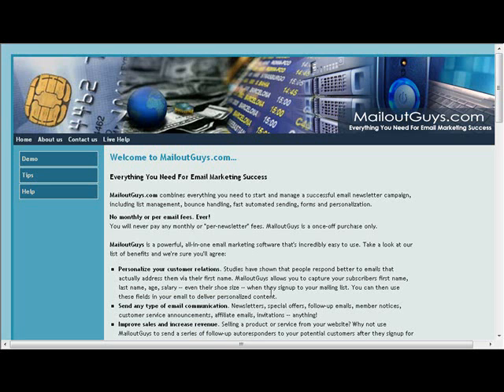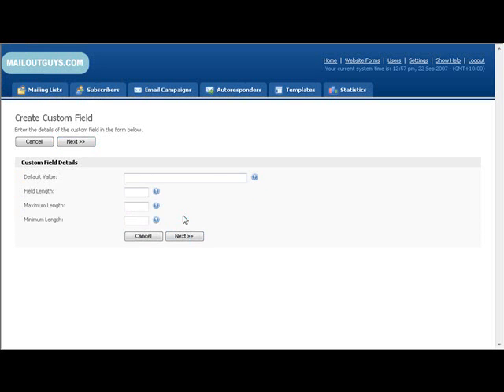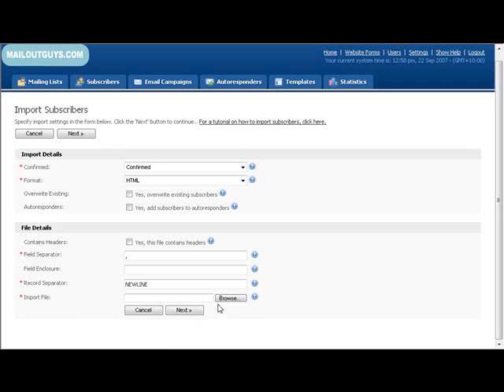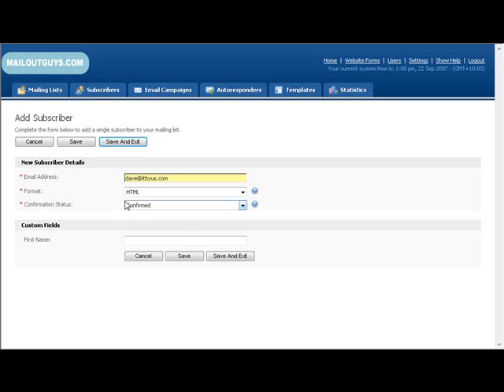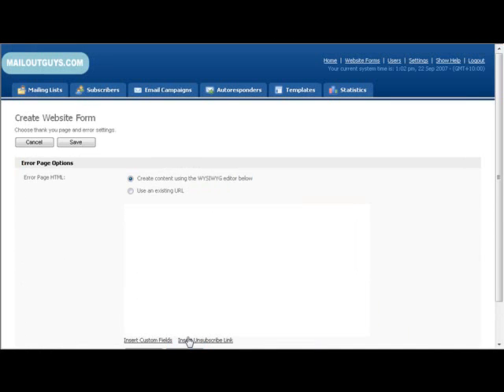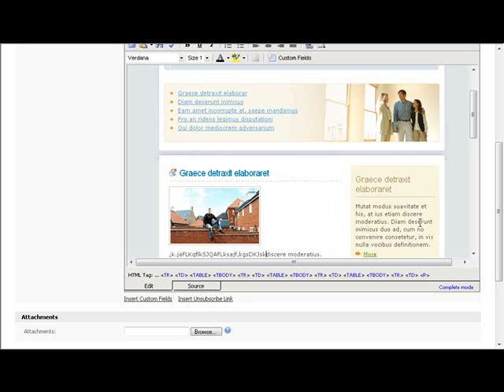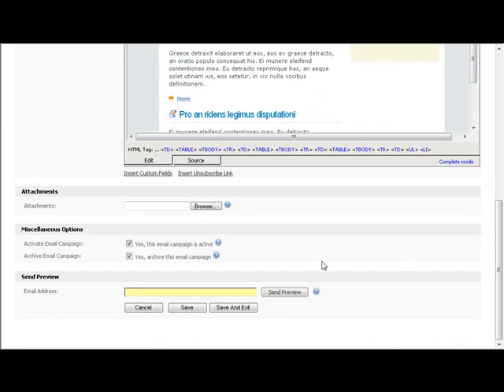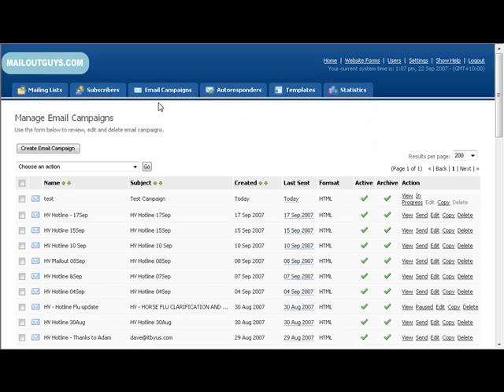Mailoutguys.com Intro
Mailoutguys.com Intro & Sending Email Campaign